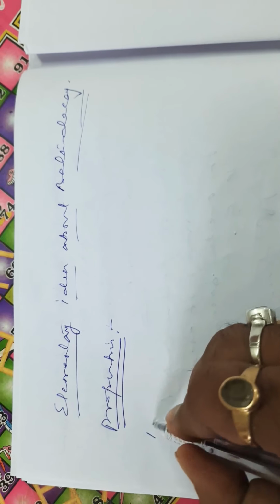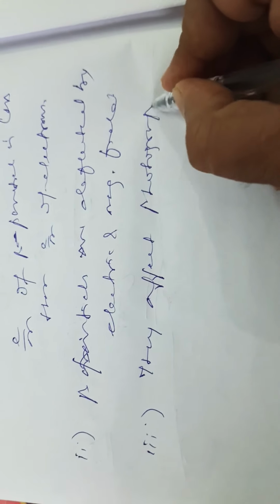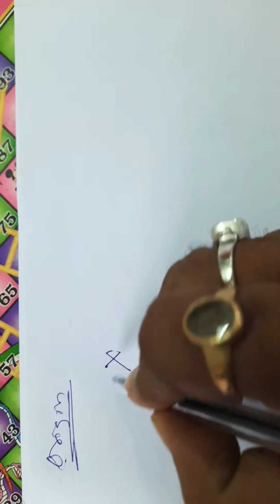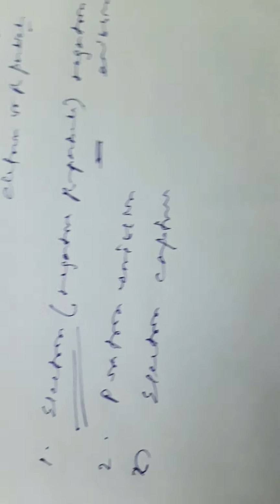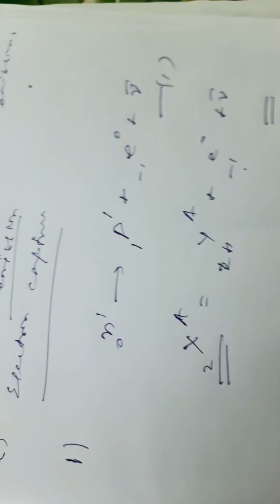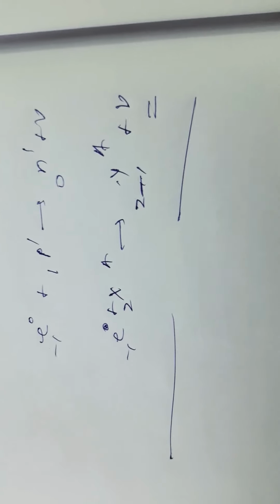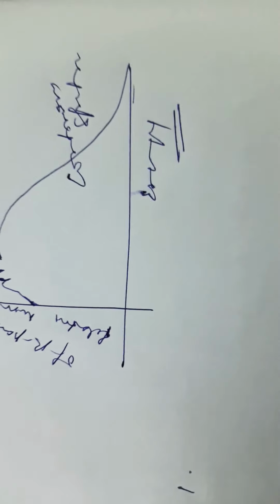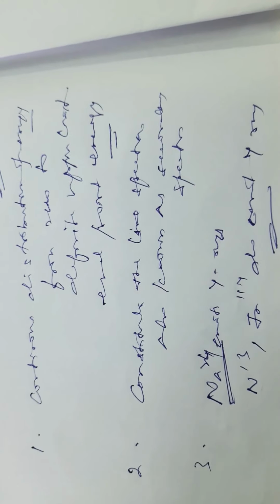Elementary idea about Beta decay